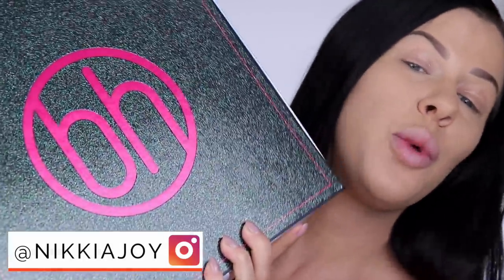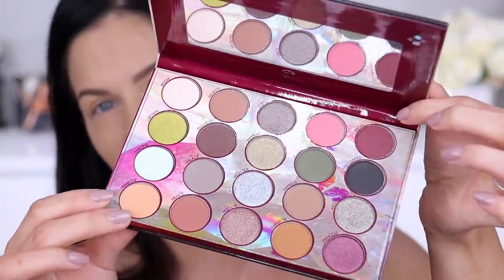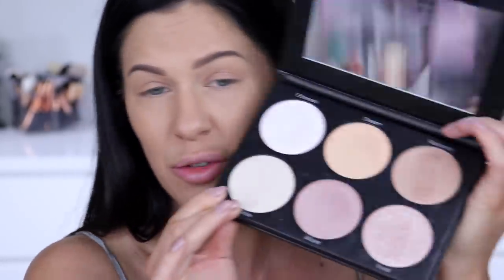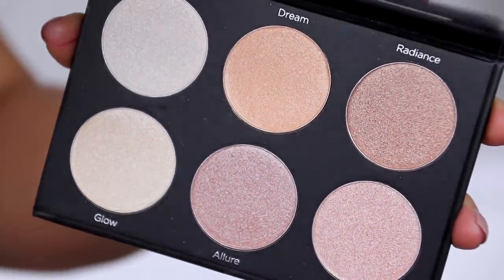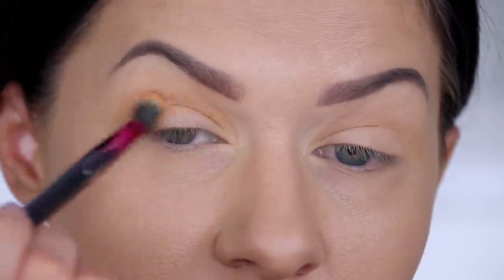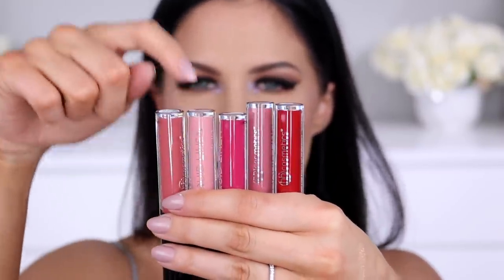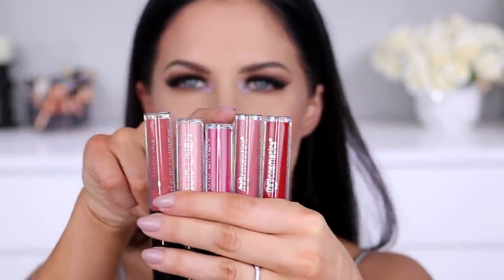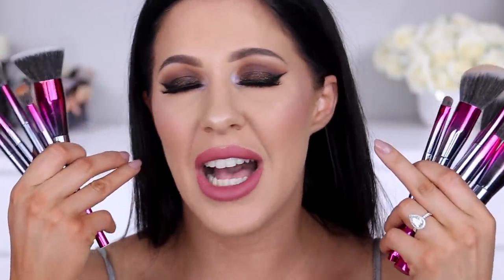BH COSMETICS 'ROYAL AFFAIR' HOLIDAY COLLECTION - WORTH THE HYPE??!!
In todays video we are testing the new BH Cosmetics 'Royal Affair'' Holiday Collection!! Watch to see swatches of everything, first impressions and demo of the products and finally my thoughts on if anything in this collection is actually worth you buying!

BH Cosmetics Royal Affair Eyeshadow Palette
BH Cosmetics Royal Affair Holiday Collection